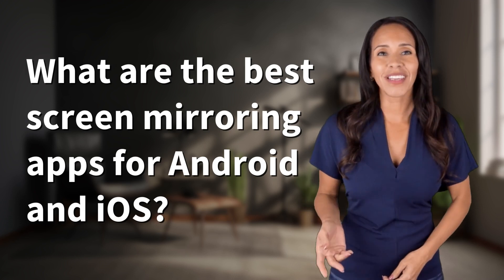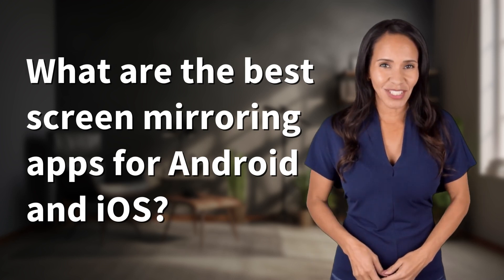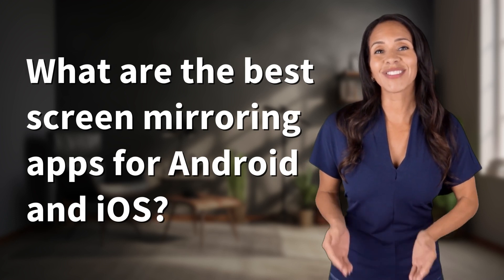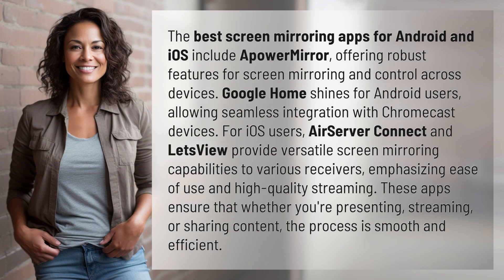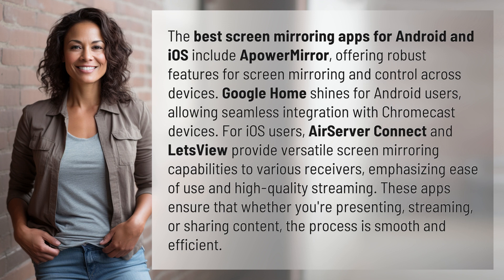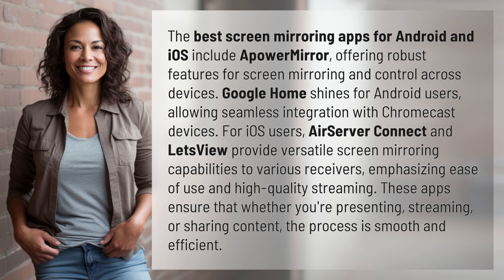What are the best screen mirroring apps for Android and iOS?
Top Screen Mirroring Apps for Android and iOS 👉 Best Mirroring Apps 👉 Discover the top screen mirroring apps for Android and iOS, including ApowerMirror, Google Home, AirServer Connect, and LetsView. These apps offer seamless integration and high-quality streaming for all your screen mirroring needs.

Laura S. Harris (2024, May 2.) What are the best screen mirroring apps for Android and iOS?
    🌐 AskAbout.video